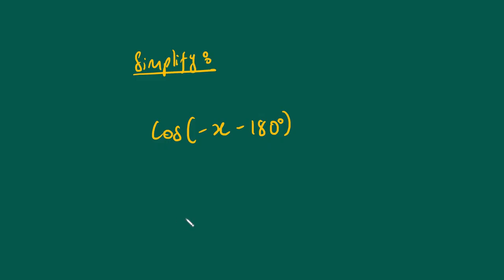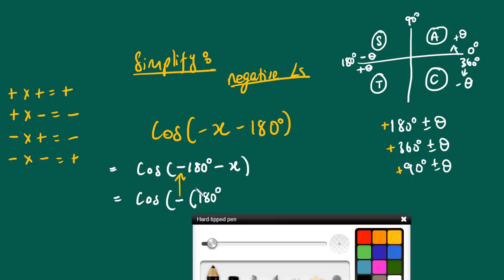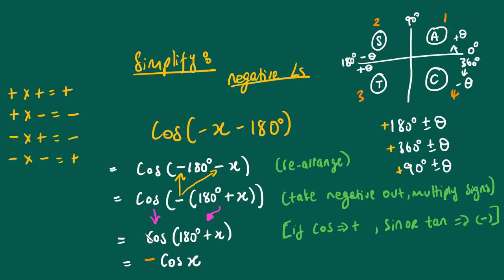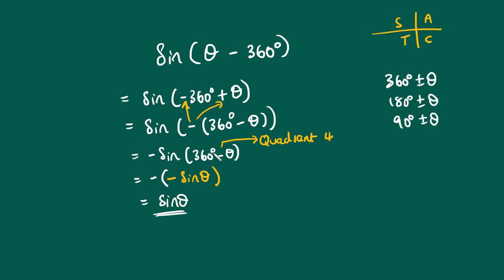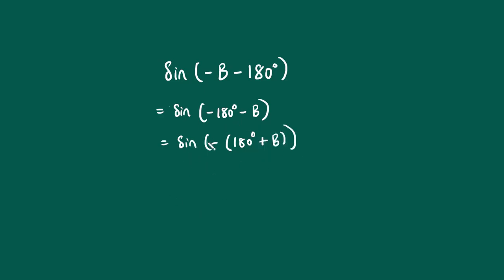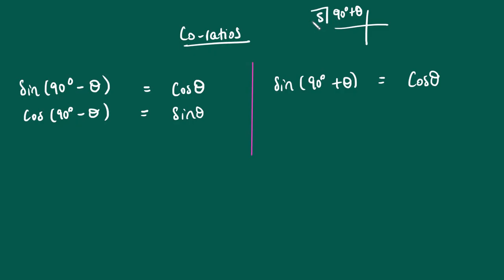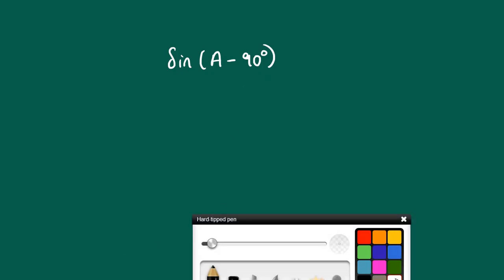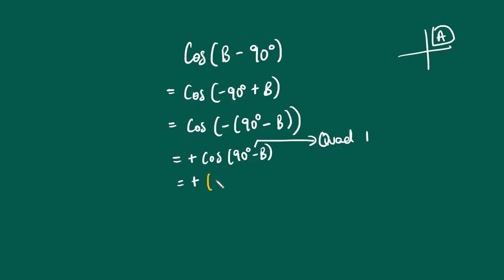Matric 2.0 - Trigonometry | Negative Angles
Welcome to Prince Maths and Science Tutorials! 🎓 In this video, we dive deep into  Negative Angles, breaking down key concepts, formulas, and examples to help you master this topic. Whether you're a high school or college student, this lesson will make learning  Negative Angles easier and more enjoyable!